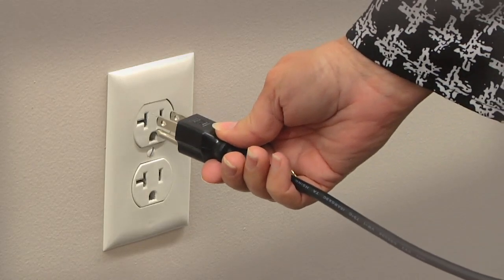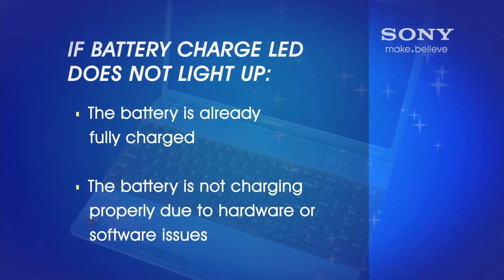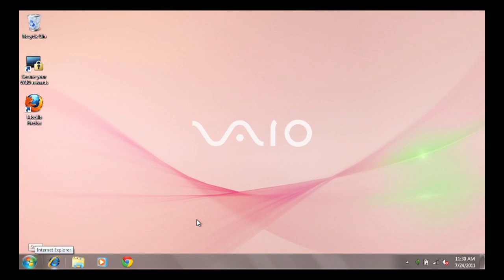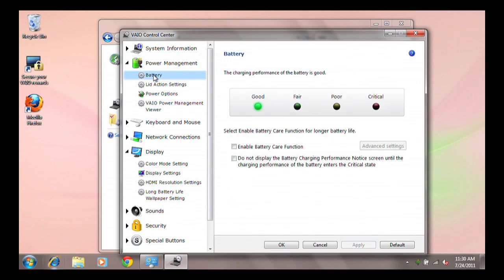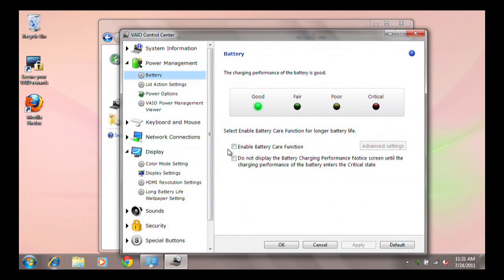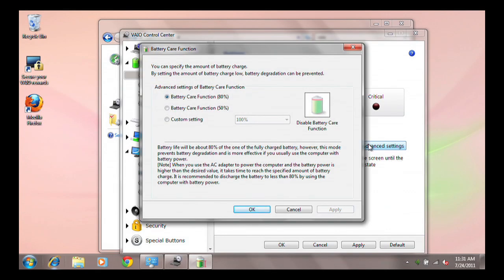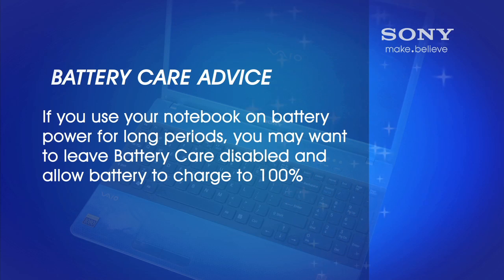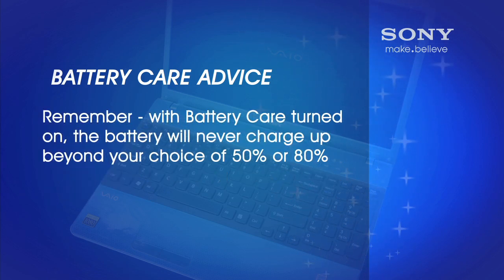How to troubleshoot a VAIO notebook battery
This video will explain how to troubleshoot a battery which is not charging, or not lasting as long as it should. In this video we will go over the Battery Care features and how to customize your settings to ensure battery health